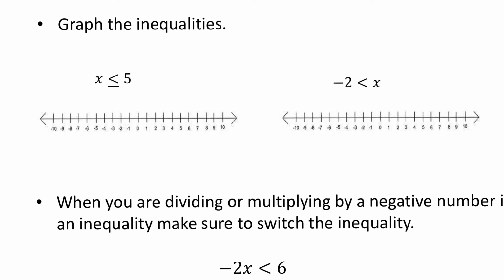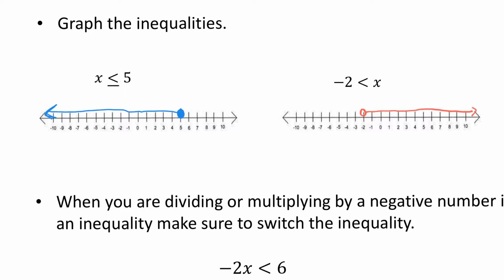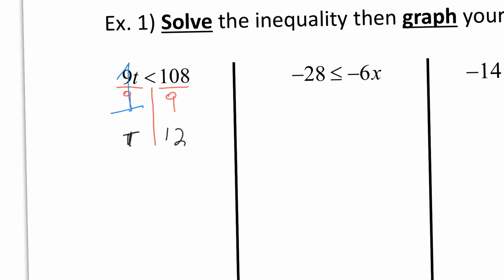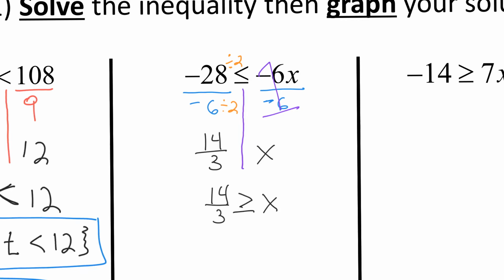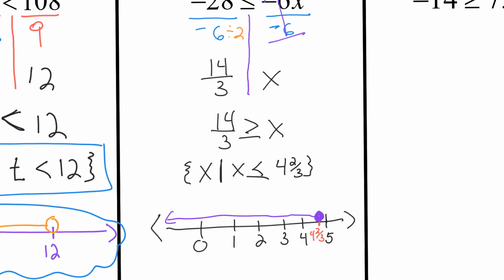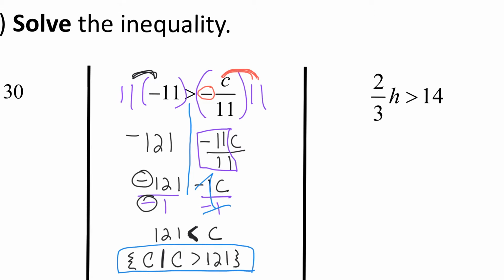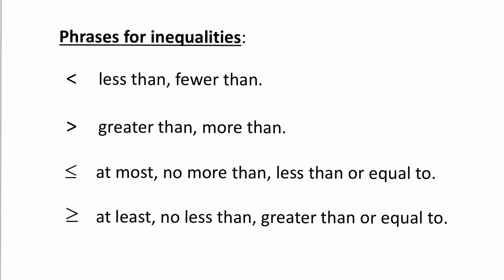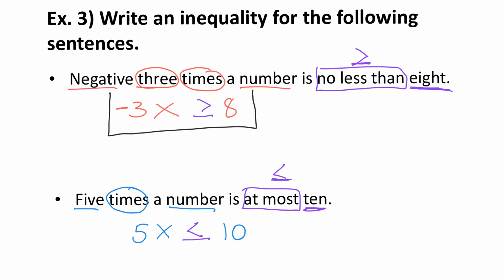A1 Vid 5-2 Solving inequalities by multiplying and dividing